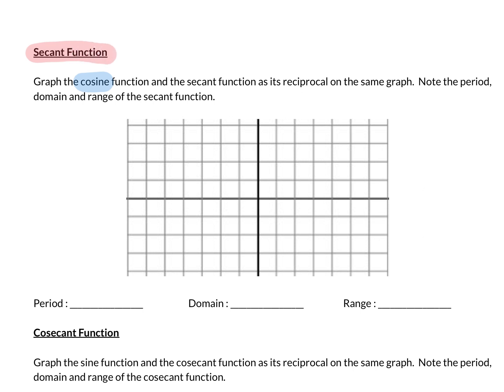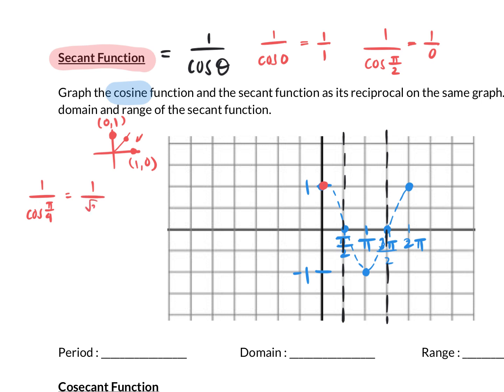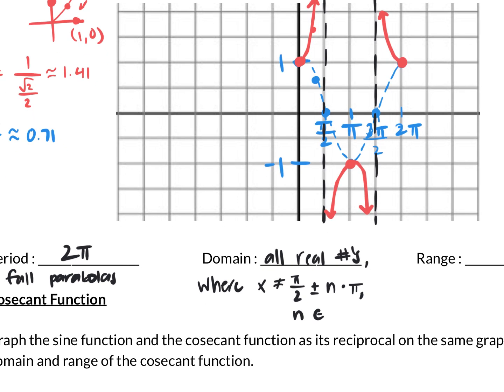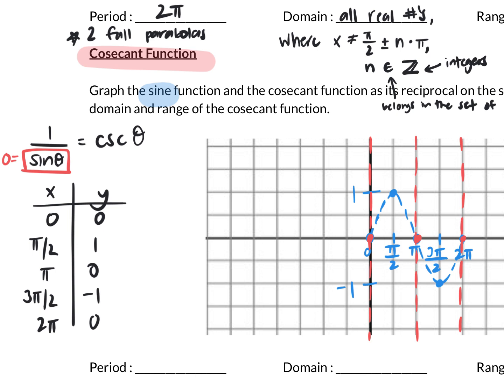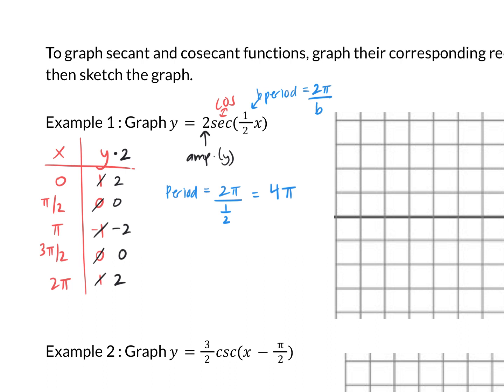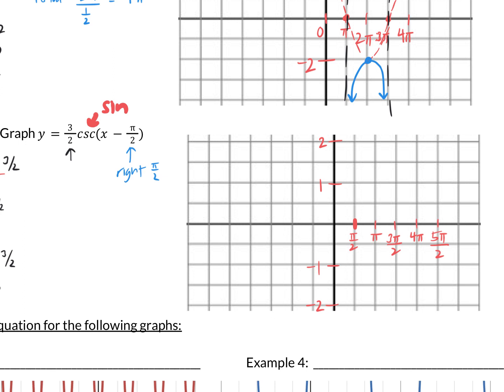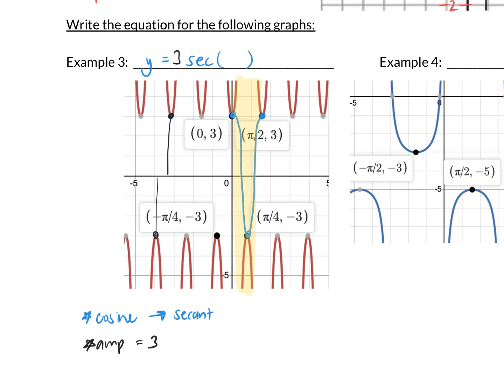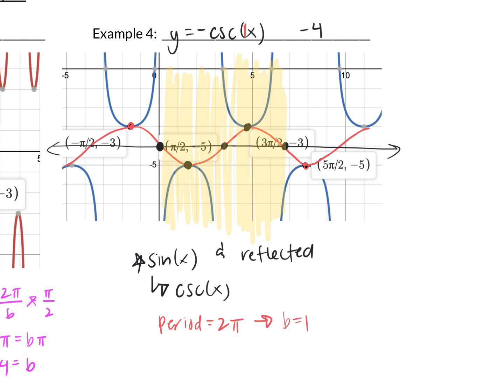Secant_Cosecant Graphing Notes